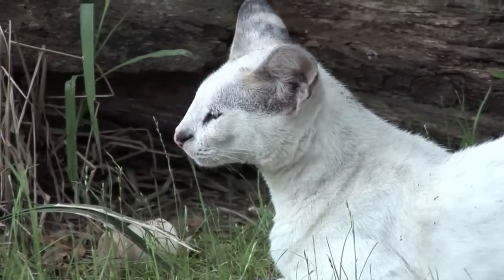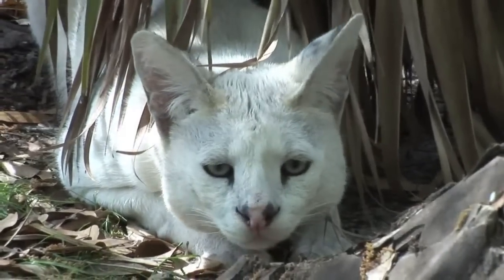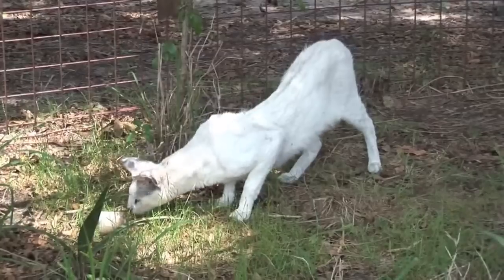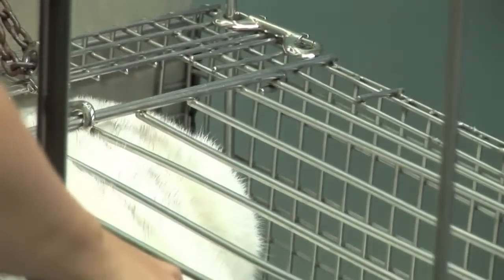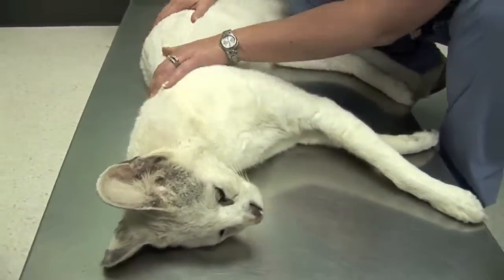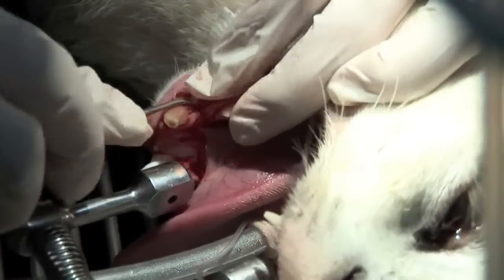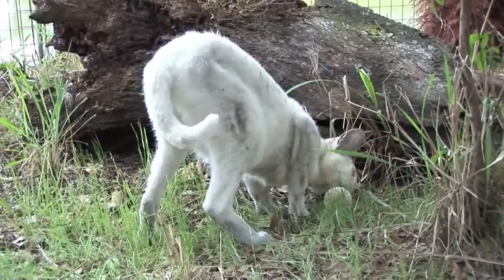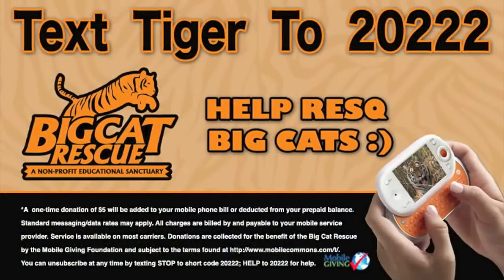Melbourne Dentist Home Remedies for a Toothache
Home remedies for a toothache are are found in abundance at the local store, however, not all remedies for toothache issues deal with the root problem. There are several problems with many common treatments: 1. Cost too much for what they do; 2. Contain toxic ingredients; and 3. Do not deal with the root problem. Natural home remedies for a toothache are safer and have additional results.